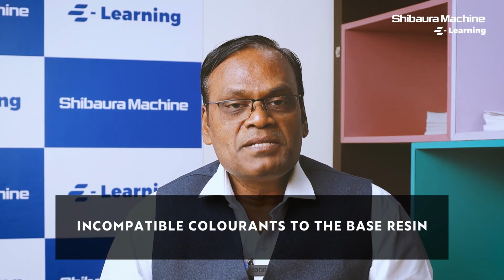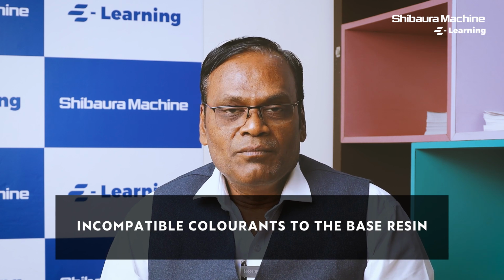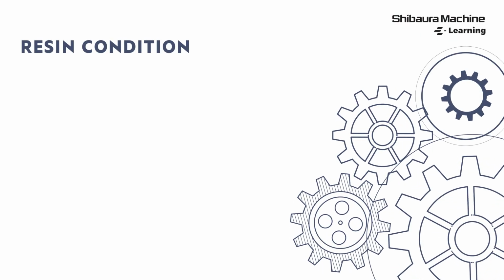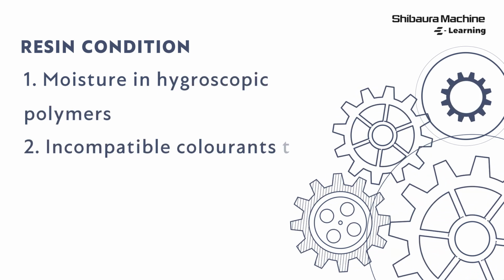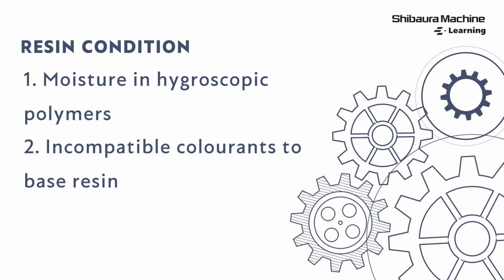20/108 Tips for Successful Injection Moulding - Controlling Bubble using right Raw Material?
Welcome to Episode 20 of the "108 tips for Successful Injection Moulding" video series by Shibaura Machine India. In this playlist, you will have all the tips and tricks required to get a flawless injection moulded component every time.
At Shibaura Machine India, we are committed to providing you with the knowledge and tools you need to succeed in injection moulding.

What is Bubble?

Bubble is a small hollow pocket of air or other gases in a moulded part. It can occur on any part of the product be it the surface or the edges of the part.
This defect can negatively impact the structural integrity and aesthetics of the final product, leading to potential performance issues or even product failure.

Factors that cause Bubble due to the wrong Raw material selection:

a. Moisture content in Hygroscopic polymers
b. Incompatible colorants/additives to the base resin